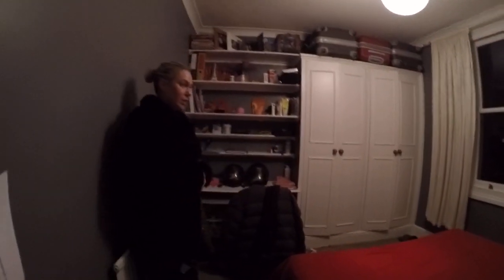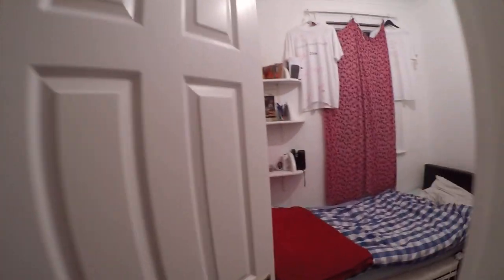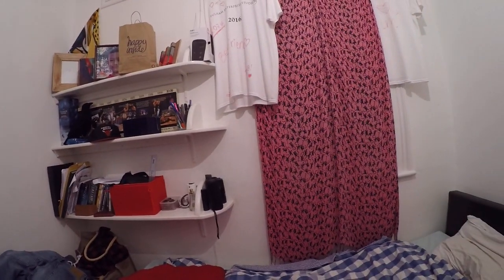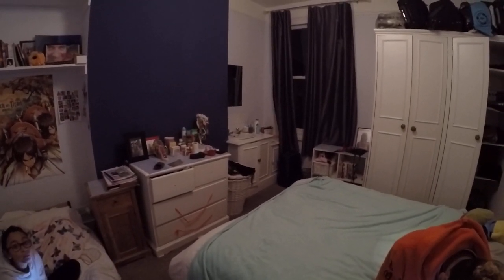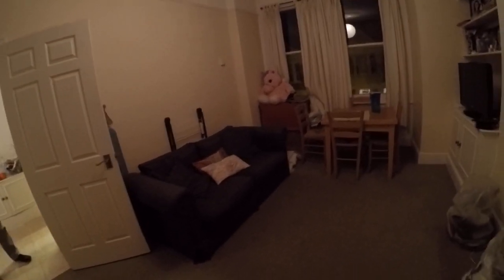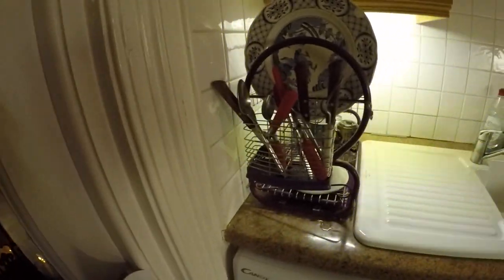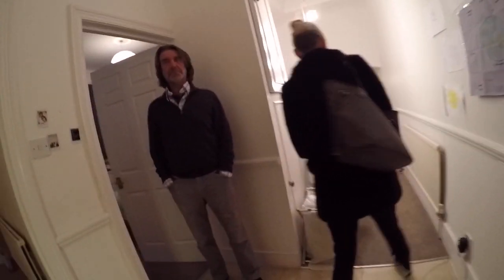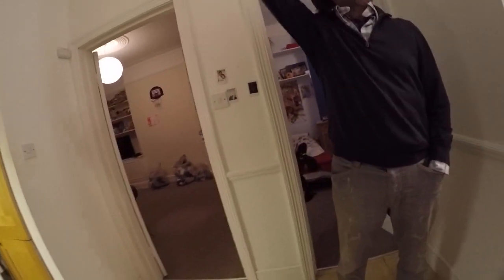13 Finlay St 2101pcm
Inspection with Lisa from Lawsonrutter